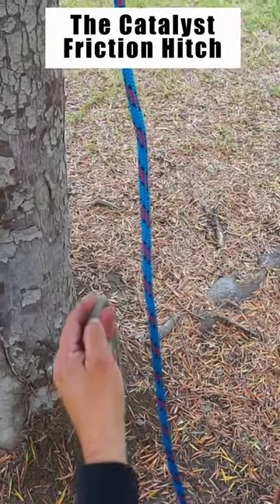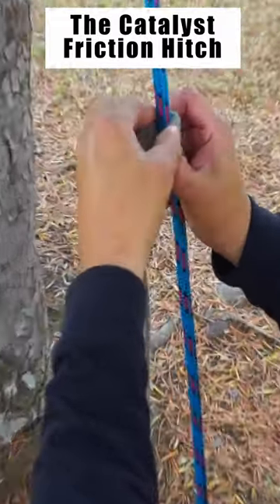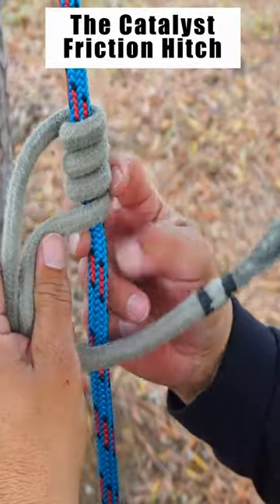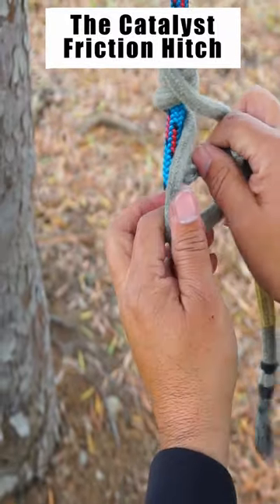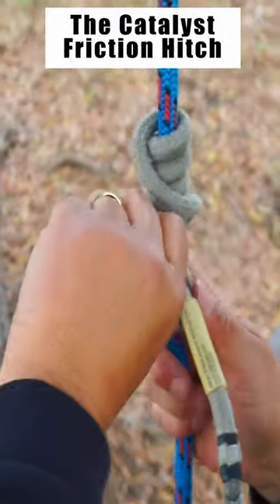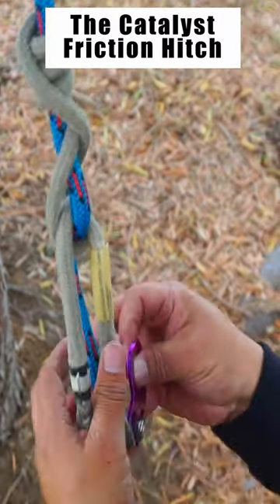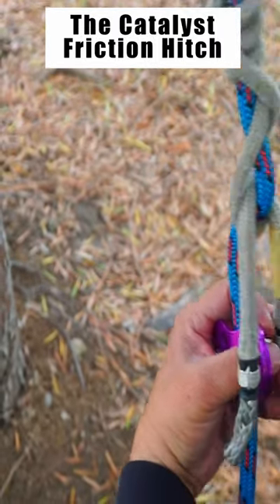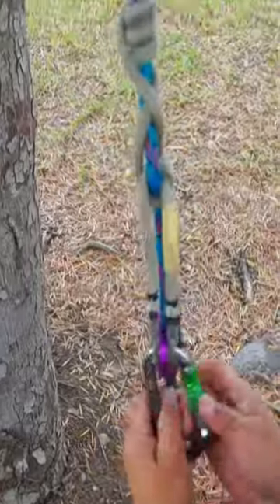How To Tie The Catalyst Friction Hitch